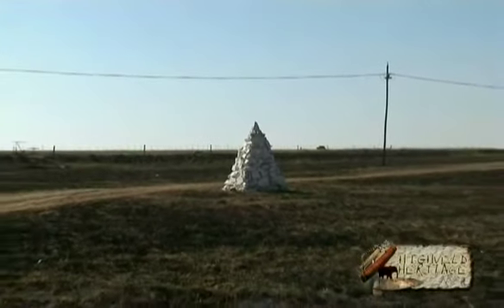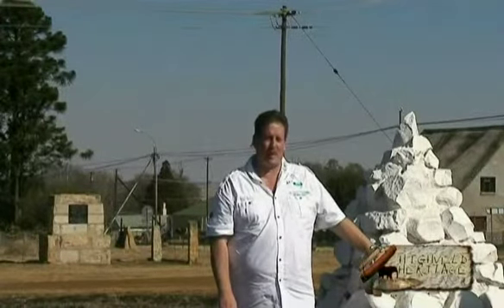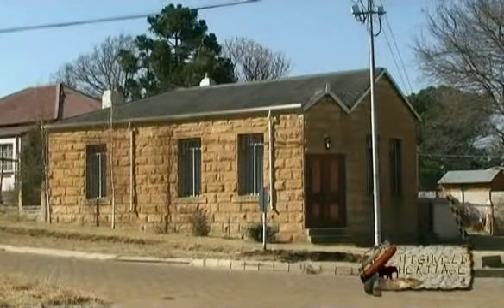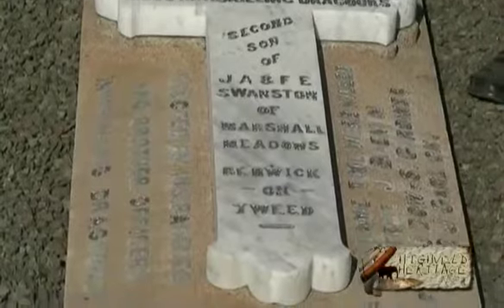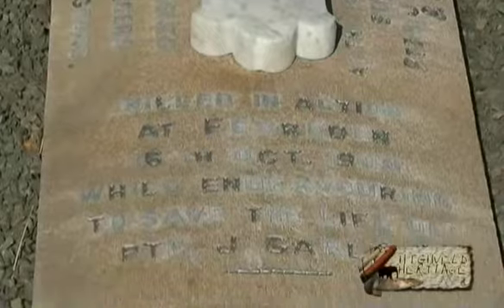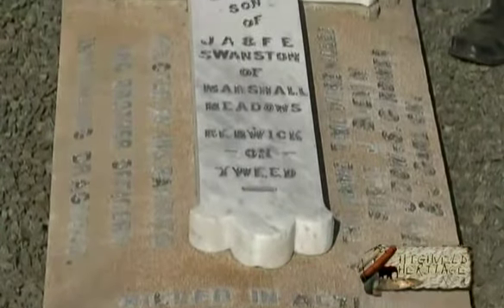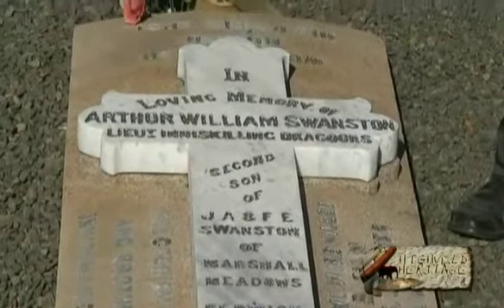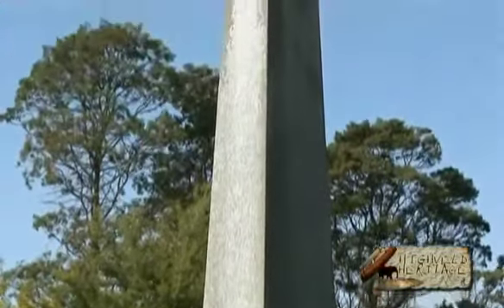Highveld Heritage 4